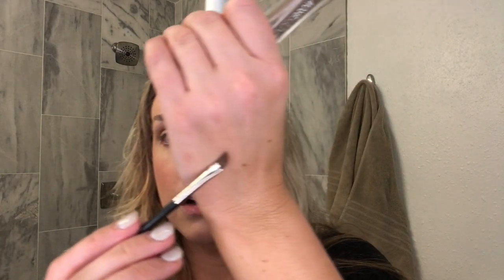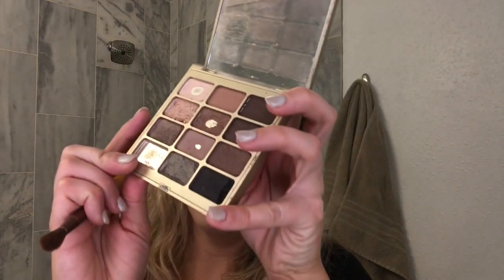Everyday Makeup Tutorial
Step by step walk thru of my every day make up routine.  This look is a great go to no matter what you have going on.  It is also a neutral color palette that will work on most skin tones.  It is easy to follow and beginner friendly.

Part 2 of this video coming next week!
Hair Tutorial

Dermalogica Intensive Moisture Balance

Maybelline Master Primer

Mac Studio Sculpt Foundation

Mac Bronzer-Give Me Sun

Mac (Hilighter) Oh, Darling!

Mac Blush-Blush Baby

Real Techniques Brush Set

Covergirl- Clear mascara

Wonder2-Wonder Brow-Blonde

Mac All that glitters Eyeshadow

Mac Eye Shadow-Brule

Stila Soul Palette

Mac eyeshadow- Phloof

Maybelline Master Precise Eyeliner Black

Grande Cosmetics GrandeLASH-MD

Almay Get Up and Grow Mascara